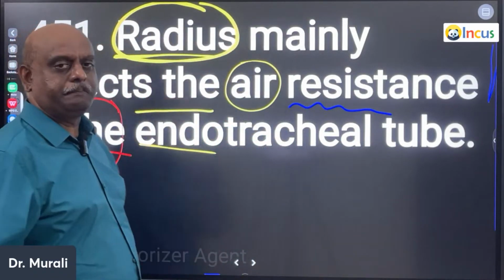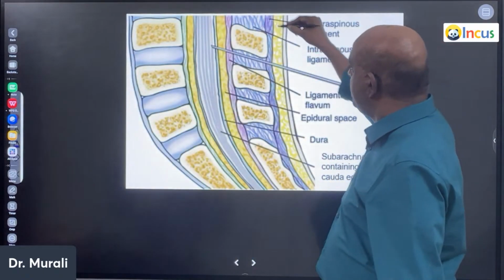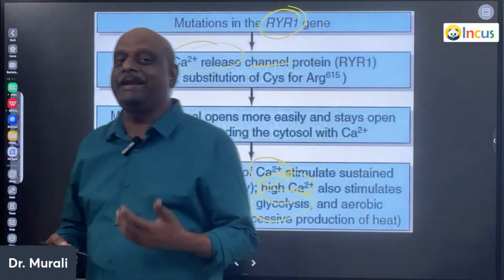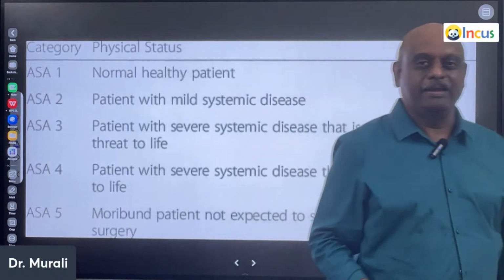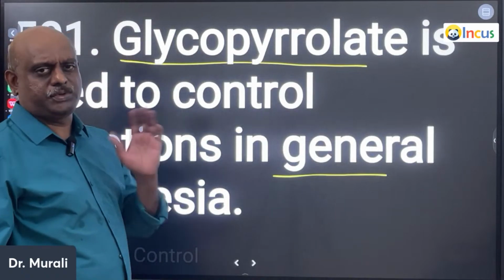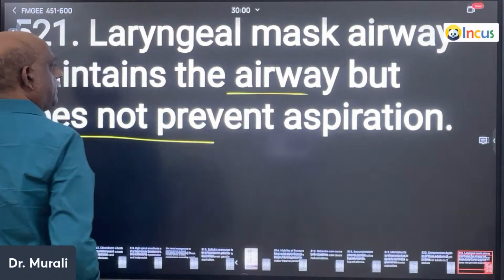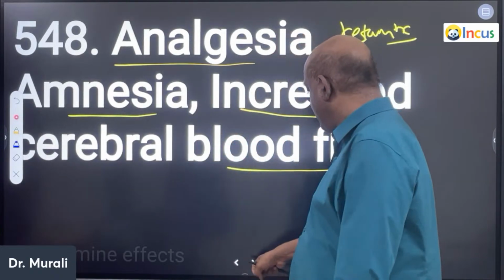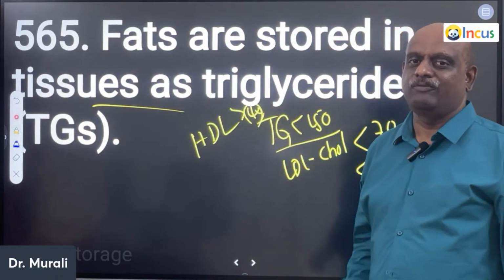Day 6 --- 22000 PYQs in 150 hours Revision NEETPG FMGE INICET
NEETPG INICET Coaching  - INR 999only/12  Months
Dr Murali Bharadwaz Sir Mentored 300,000 Doctors for PG Medical Entrance Past 25 Years
Hurry !! Limited Offer to  First 10000  Students
1) Video Library
i) 3600 Short Videos ( Each 5 Minutes )
ii) 300 Hours Duration
iii) Cover 19 Subjects
iv) 52000 High Yield Facts Discussion
v) 1200 High Yield Topics Revision
Live Online Interactive Daily Class
I. Daily Live Class
II. 22000 PYQs Past 10 Years Revision in 6 Months
10000 PYQs NEETPG + 6000 PYQs INICET + 6000 PYQs FMGE
III. Total 200 Hours Daily Live Class in 6 Months
IV. 100% Strike Rate in NEETPG